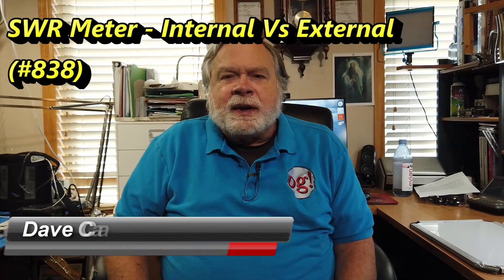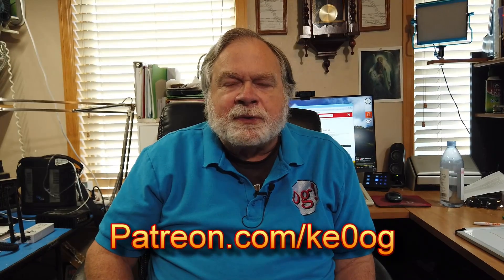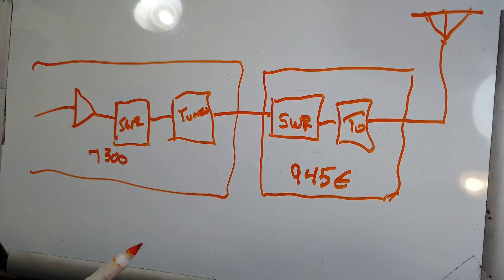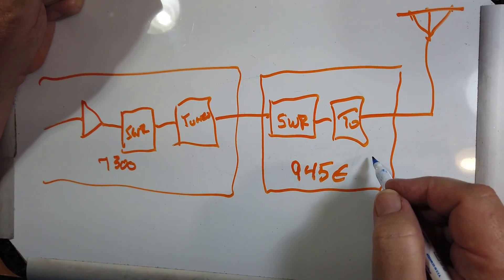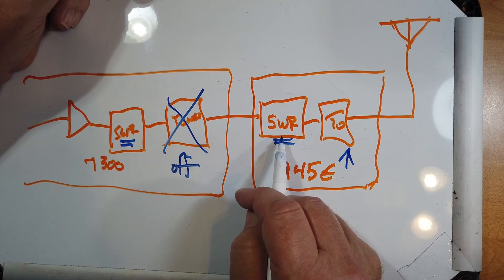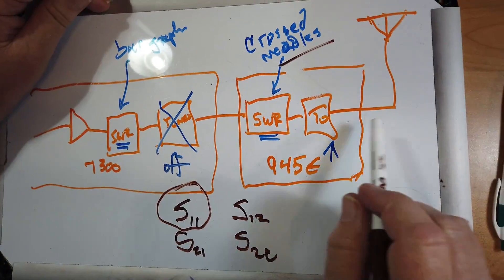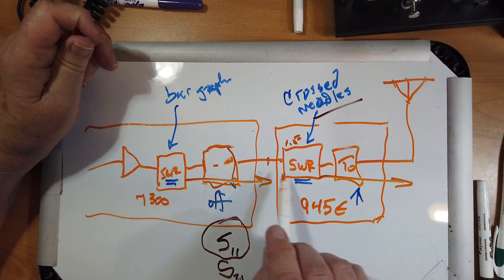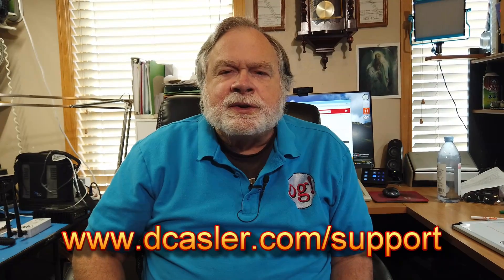SWR Meter - Internal Vs External (#838)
Eddy, K6SDW, is trying to find out which SWR meter he sould us. He wants to know which SWR meter should he use to tune the antenna circuit, the built-in Icom 7300 meter or the MFJ-945e meter reading.